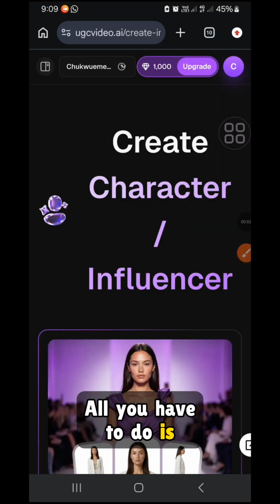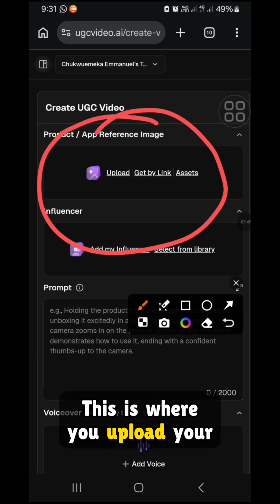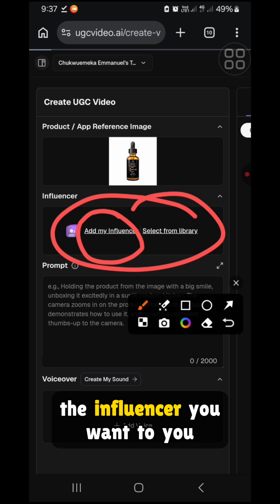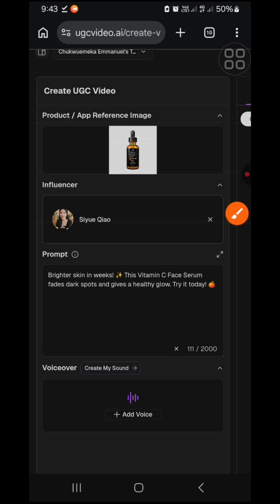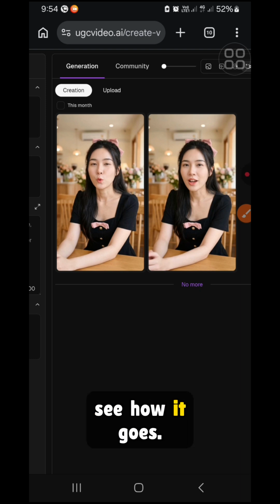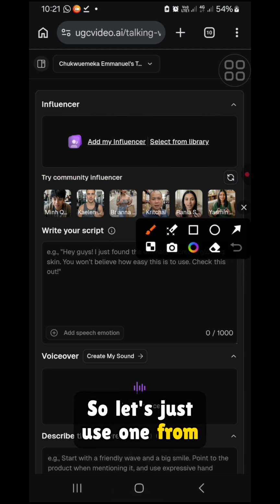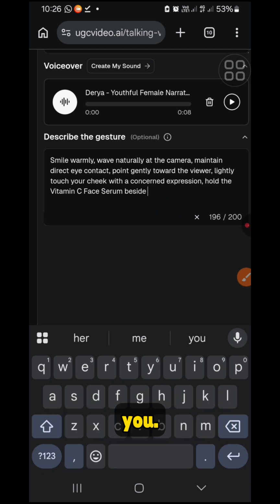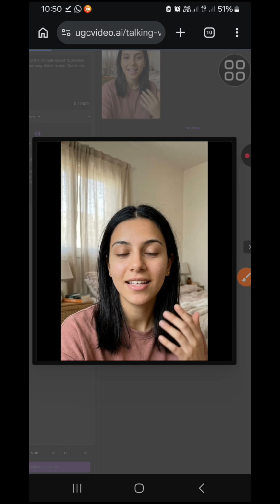Create Professional UGC Videos with AI (Step-by-Step Tutorial) || Best UGC Guide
Want to create professional, high-converting UGC videos without hiring actors, buying expensive equipment, or spending hours editing?

In this step-by-step tutorial, I'll show you how to create realistic AI UGC videos using AI creators, realistic voices, ready-made templates, motion sync, and even your own face and voice. Whether you're promoting products, services, apps, or your business, this platform can help you create scroll-stopping videos in minutes.

In this video, you'll learn how to:
✅ Create realistic AI UGC videos
✅ Use AI avatars and voices
✅ Clone your own face and voice
✅ Create product ads faster
✅ Save time and money
✅ Produce professional marketing videos in minutes

The free account lets you explore the platform and see what it can do. When you're ready to unlock more powerful features, you can upgrade to a paid plan and take your AI video creation to the next level.

If this tutorial helps you, don't forget to:
📢 Share it with someone who creates content or runs a business

✅ This content is provided for educational and informational purposes only. The content shared on this channel reflects general ideas and perspectives and does not create any professional or personal advisory relationship. Information and quotes referenced may change over time and should be independently reviewed before being relied upon.